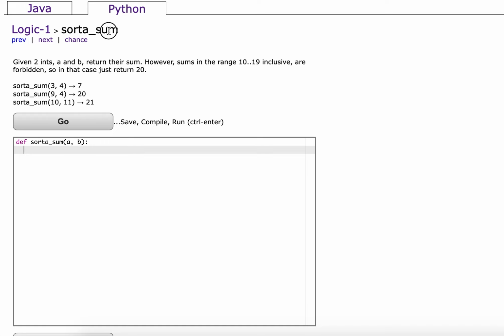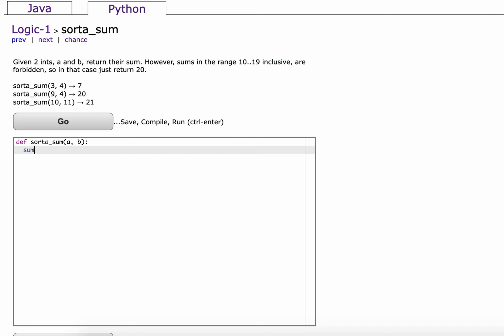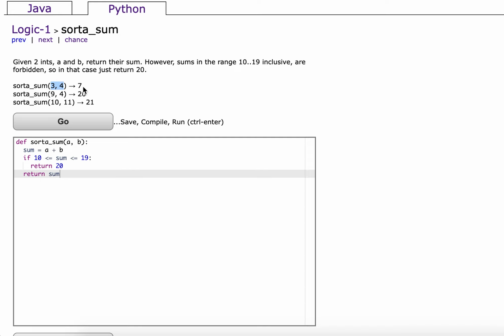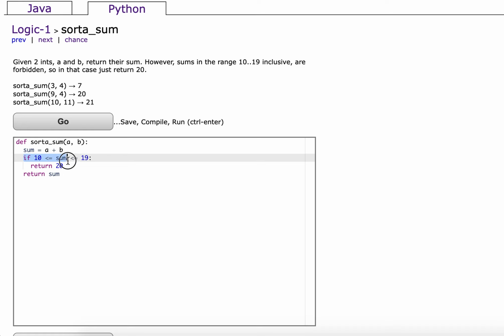Python: CodingBat– Logic-1– sorta_sum